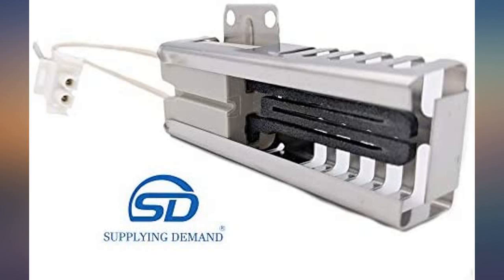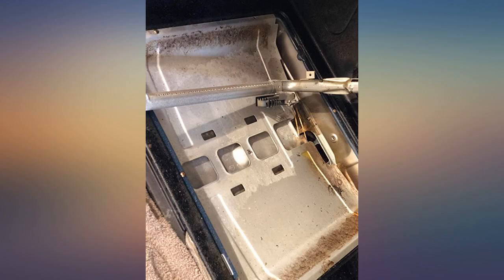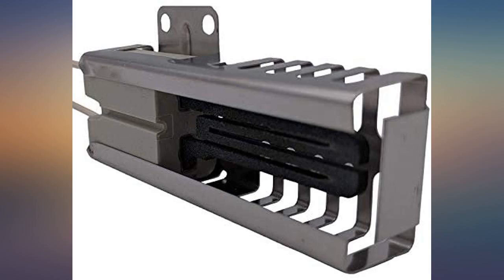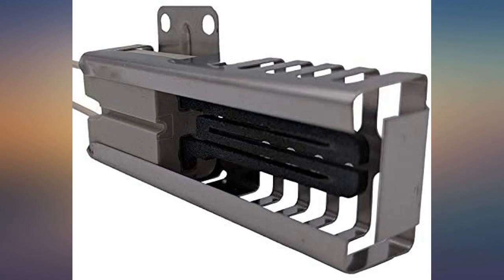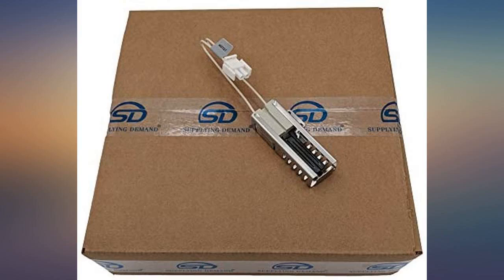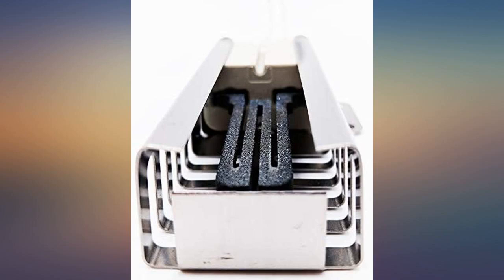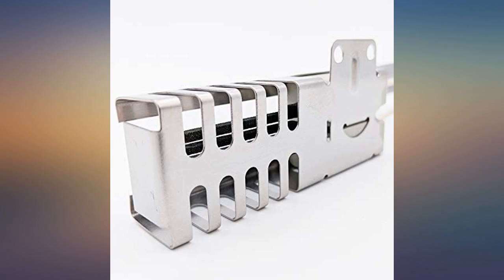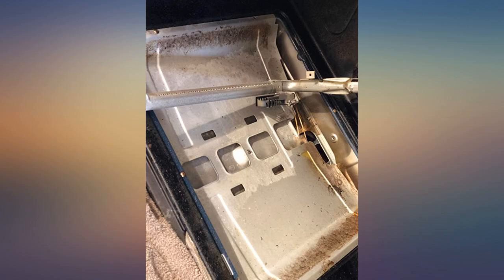Supplying Demand DG94-00520A Range Oven Igniter Replacement For AP5577941 review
Main Features:
by entering your model number.. Alternate part numbers include 2692271 and PS4241428. Compatible With Major Brands, but not all. This is a fragile item. Be careful when installing not to hit anything or drop igniter.. Comes in safe Supplying Demand packaging.

amazon reviews, reviews, customer reviews, best oven parts & accessories, cheapest oven parts & accessories, cheap oven parts & accessories, best parts & accessories, cheapest parts & accessories, cheap parts & accessories